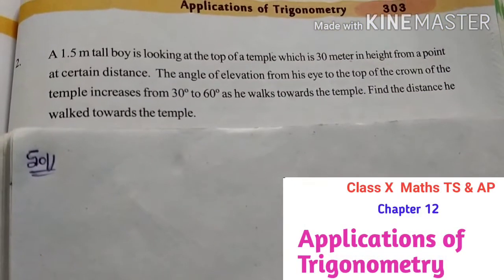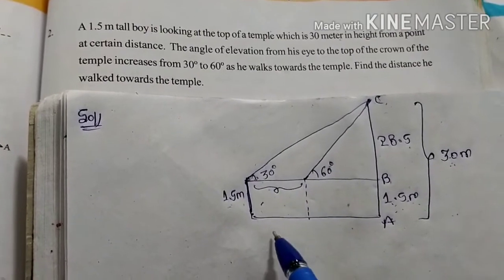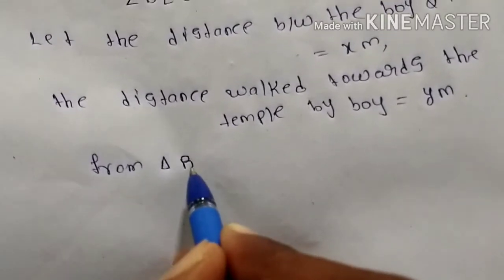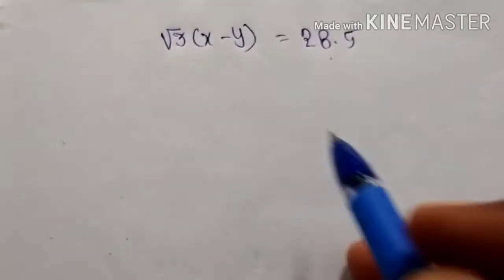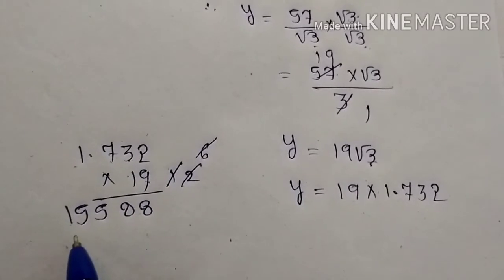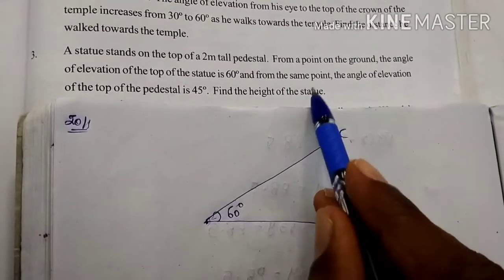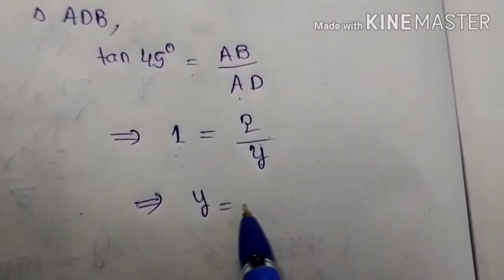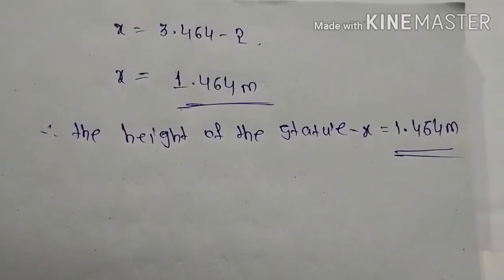Applications of Trigonometry Ex 12.2 Qno 2&3 Solutions class X Maths